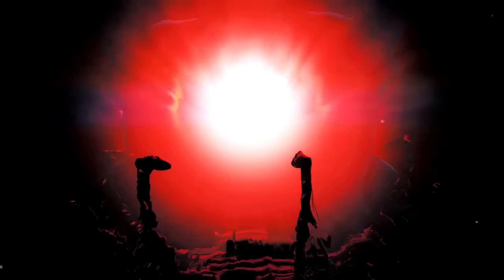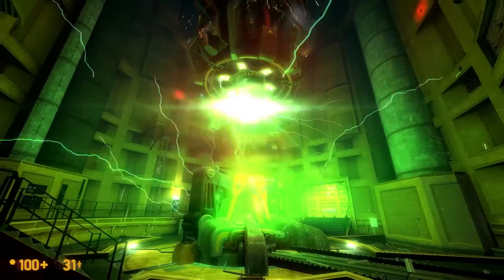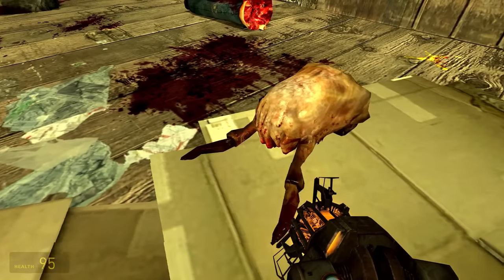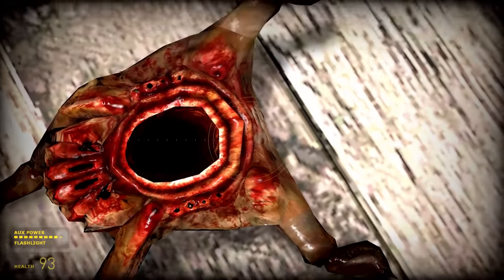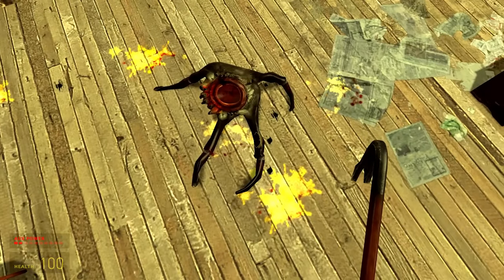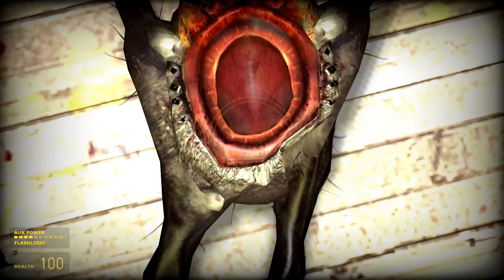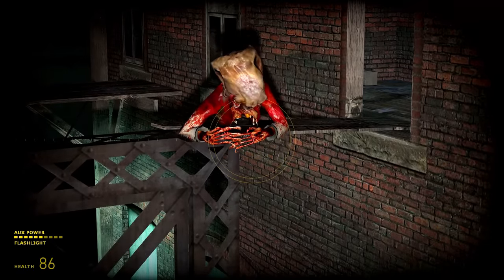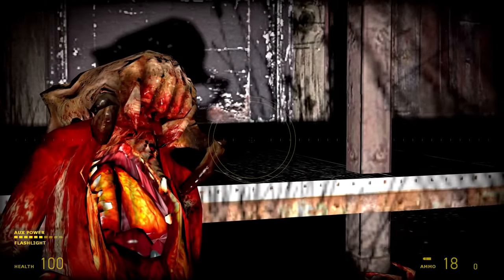Half-Life Head Crabs Zombie Neurology Explored | Lore of Half life 1, 2, and hopefully 3 Explained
The Head Crab may be a lowly creature in the Xen, but on earth they can be used to bombard resistance troops in the slums fighting the combine. When this happens, humans are converted into shambling zombies which go out and seek more to convert. Lets take a look at how these creatures interact with the brain!